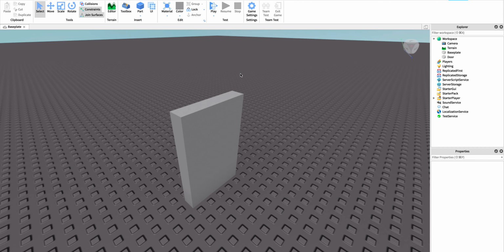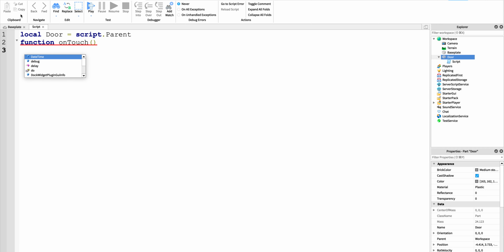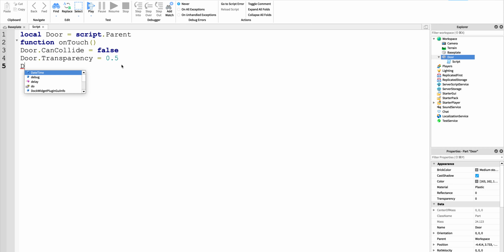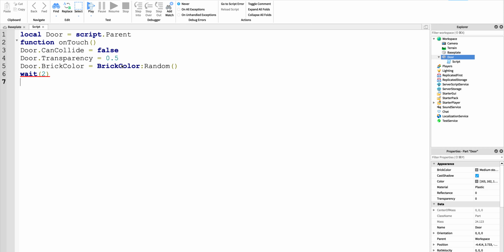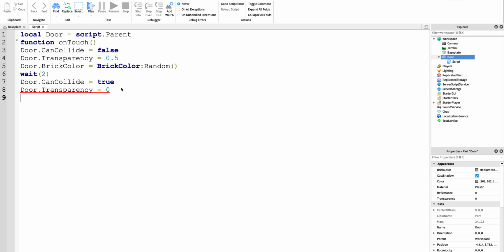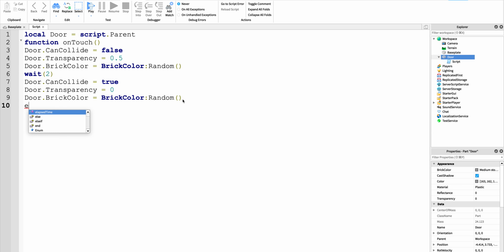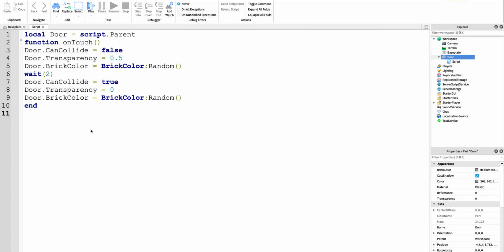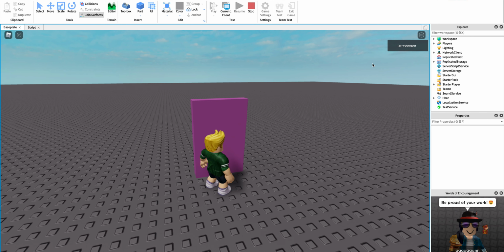How To Make A Colour Changing Door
In this video, I will teach you how to make a colour door in Roblox Studio.

If you have a website and would like to embed this video feel free to do that!